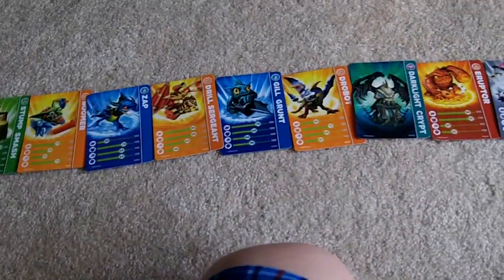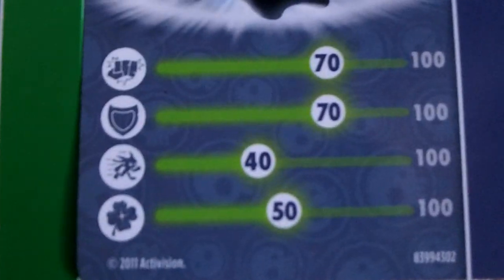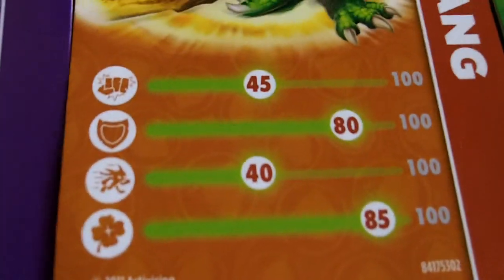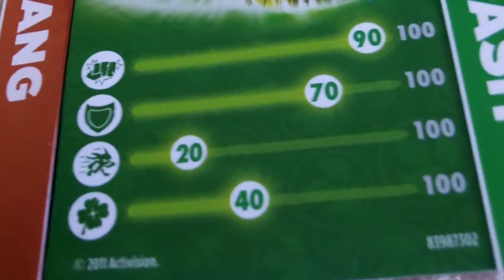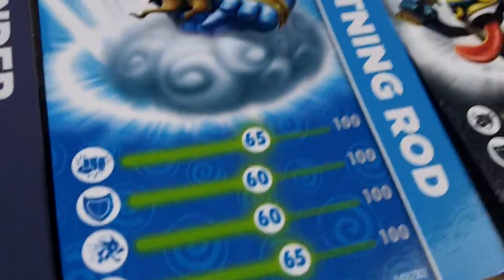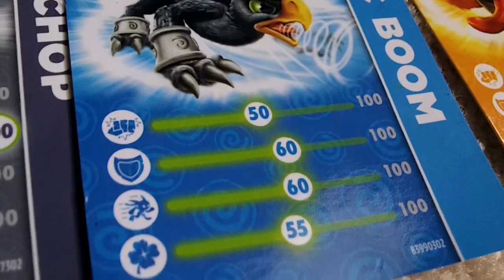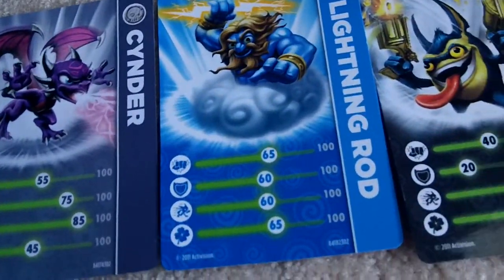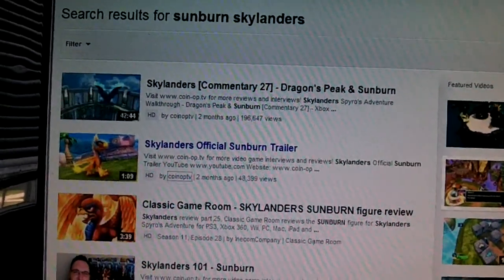my skylanders cards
i show my new skylanders and my old skylanders from there cards